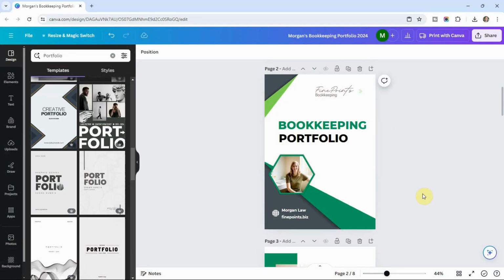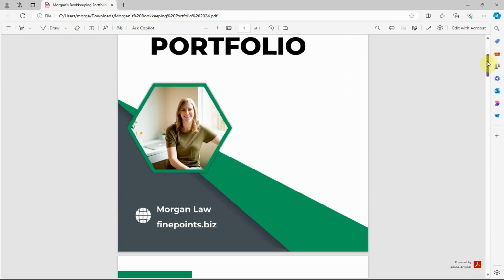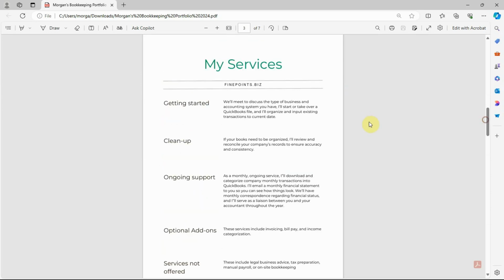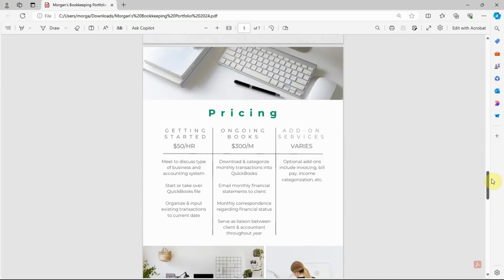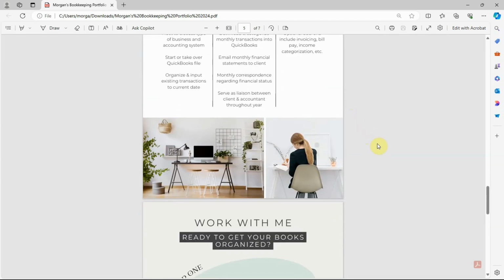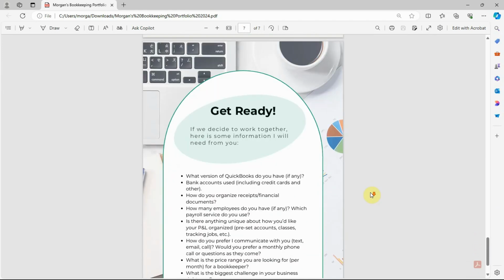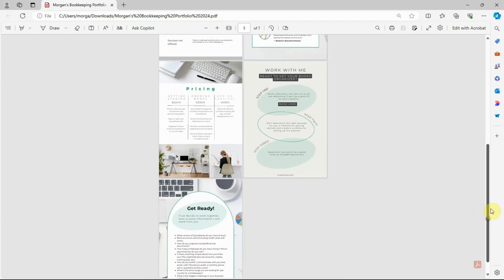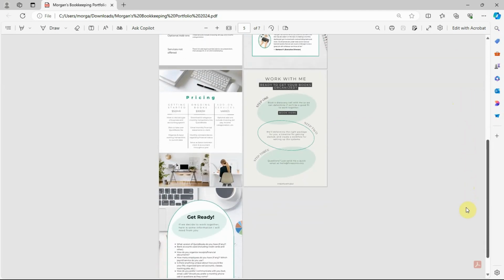My tip to get bookkeeping clients: sales packet (+free download)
Here's how to make a sales packet to get bookkeeping clients. I talk about why you need a sales packet and how to make one. Then, you can download my example and customize it for your own bookkeeping business! Free download of sales packet